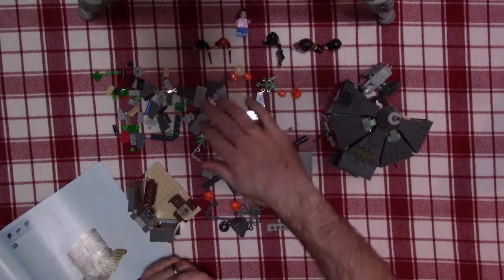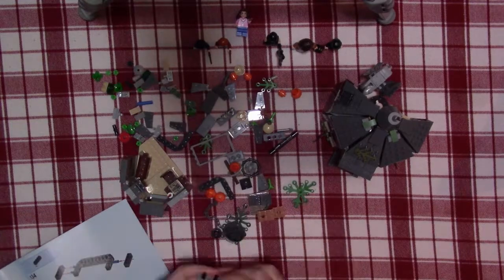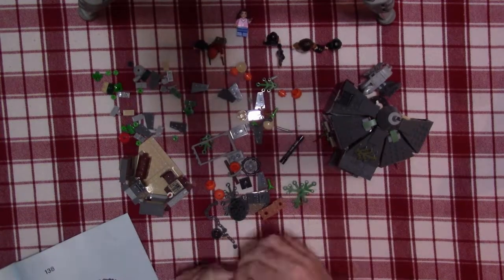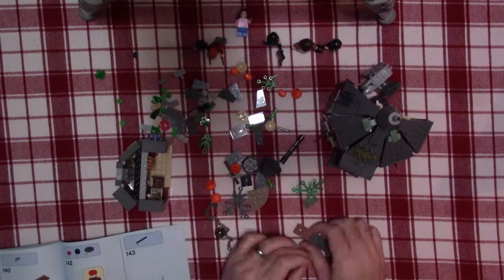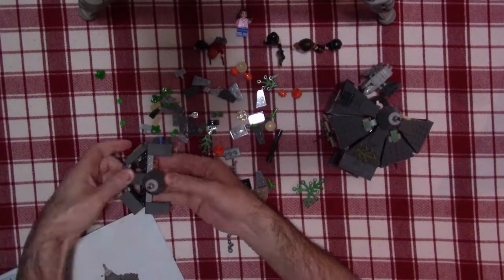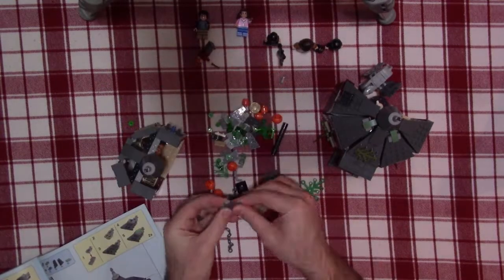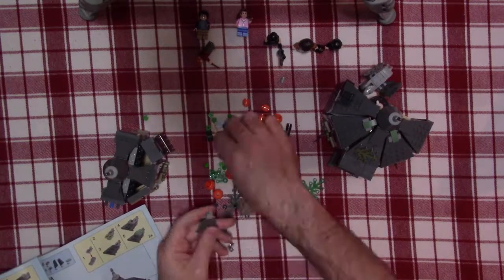Hagrid's Hut Completed!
I finish building Hagrid's Hut and talk about how life hasn't changed.